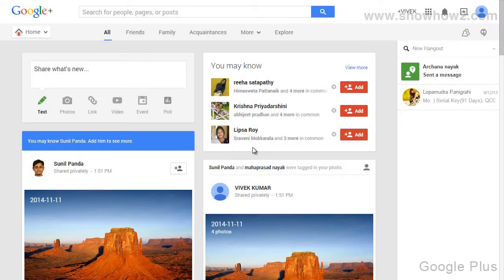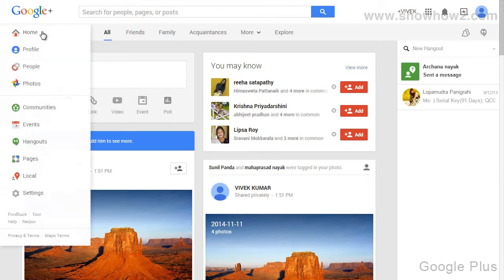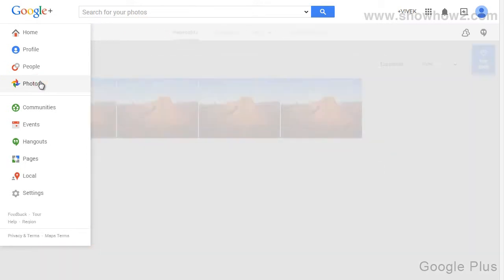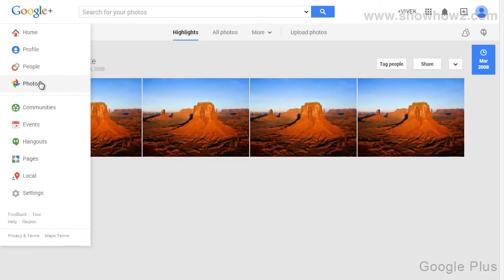Google+ - How To Copy Several Photos To An Existing Album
shows you how to copy several photos to an existing album.It makes complex technologies easy to understand and products simple to use. Now Everything is Easy. Connect with ShowHow2 Explore